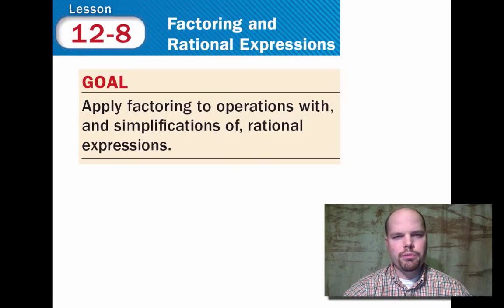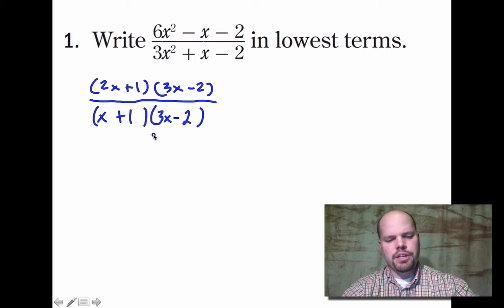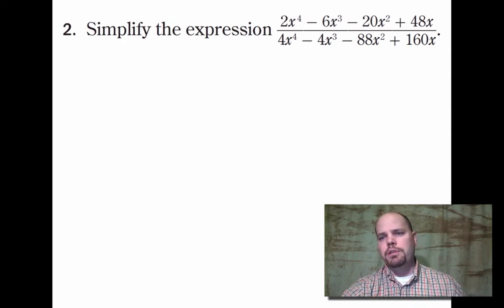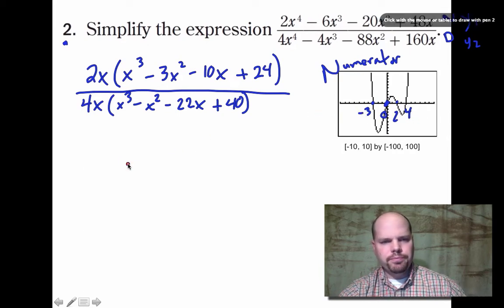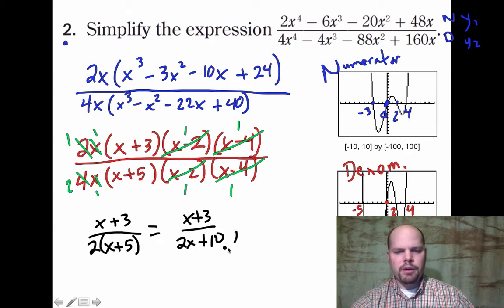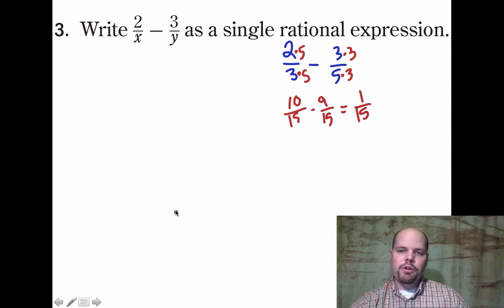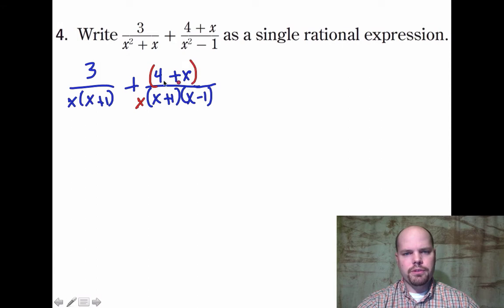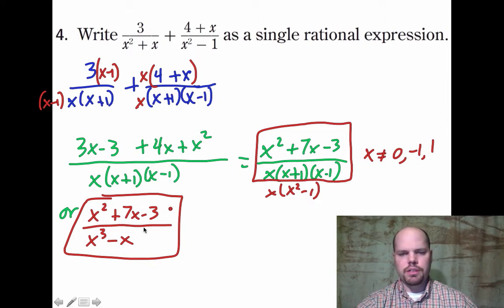12-8 Factoring and Rational Expressions (Algebra I)